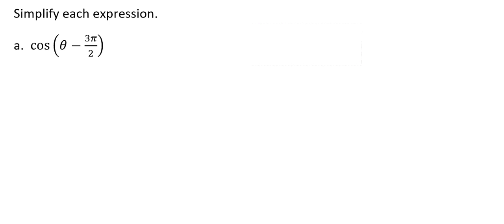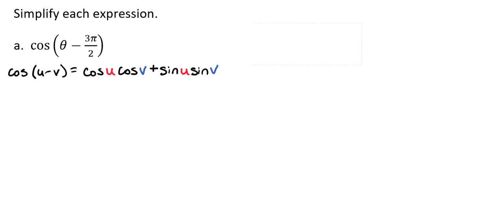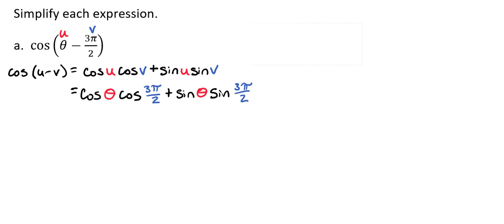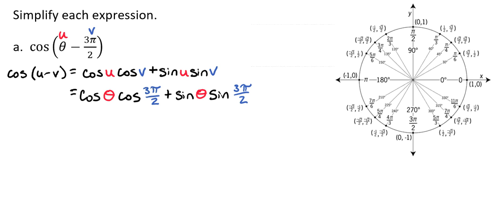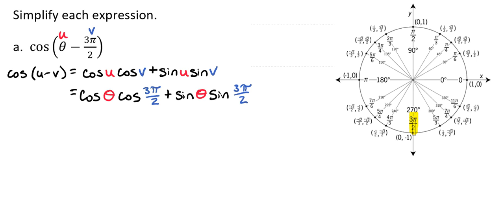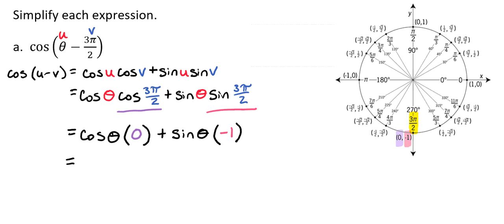Deriving a Reduction Formula using the Cosine Difference Formula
This video walks you through simplifying a cosine expression to derive a reduction formula.